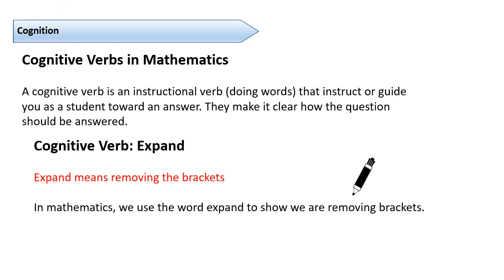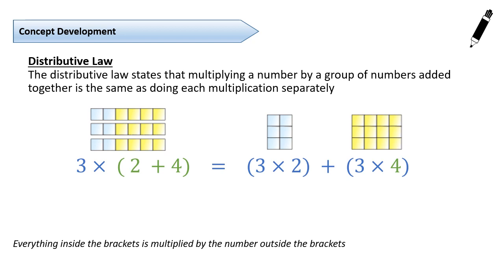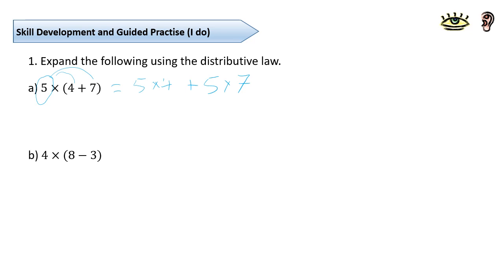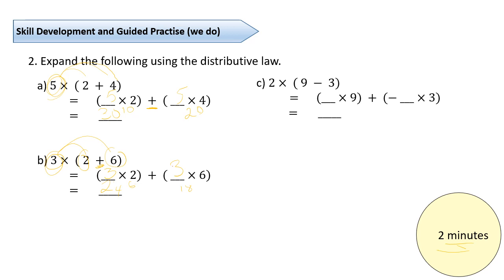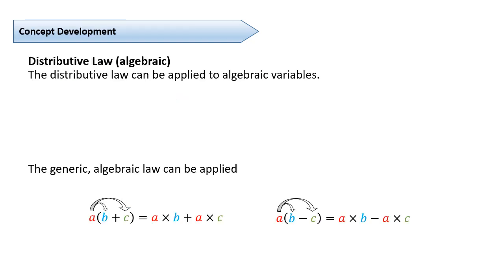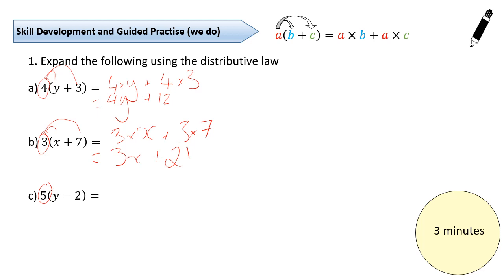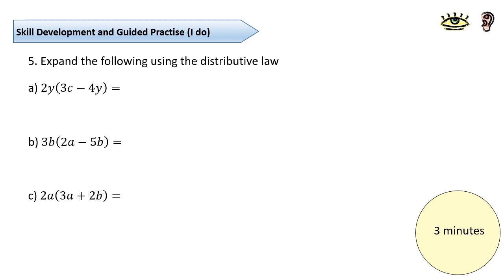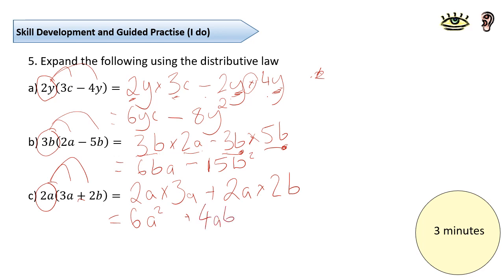9 Maths - W1L1 / 8 Maths - W3L2 - Distributive Law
Distributive law
Revisit the distributive law and expand expressions of the form a(b + c).